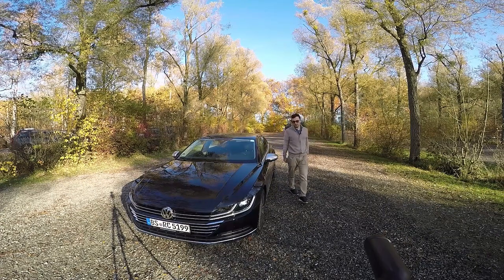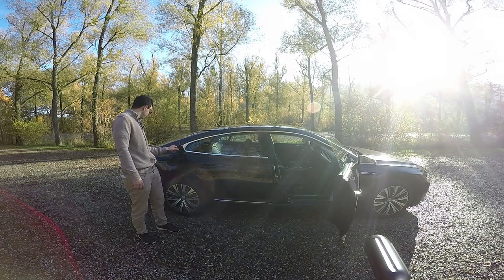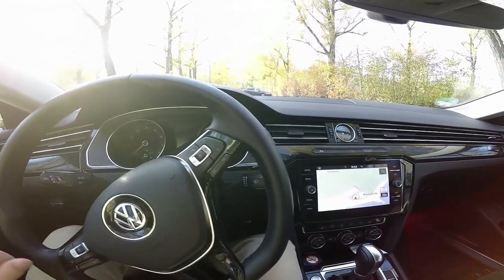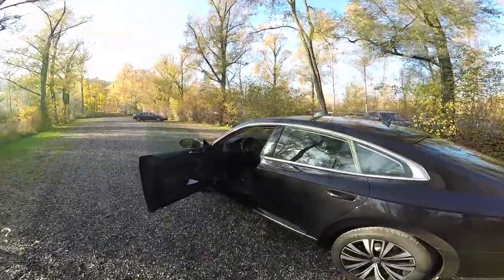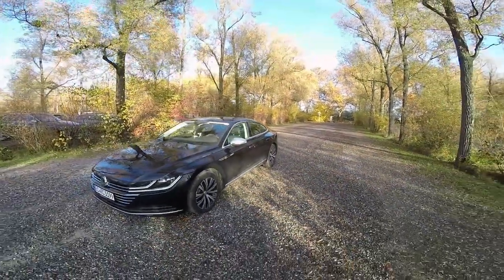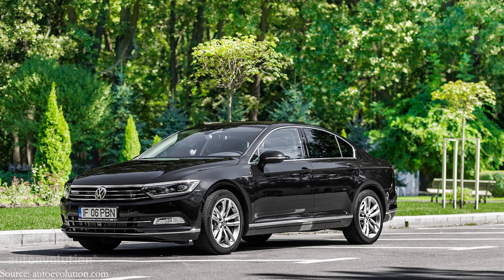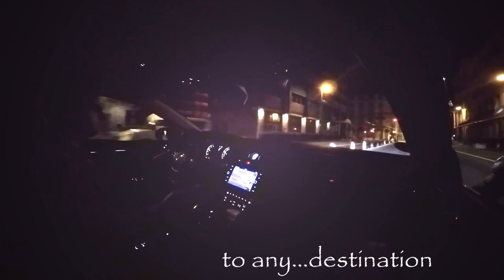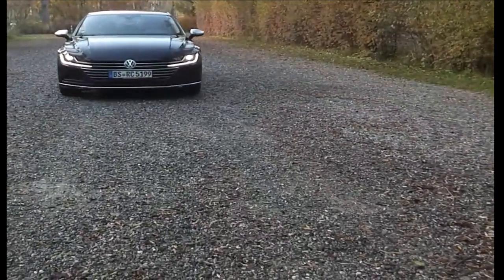Volkswagen Arteon 2.0 TSI 190 HP DSG